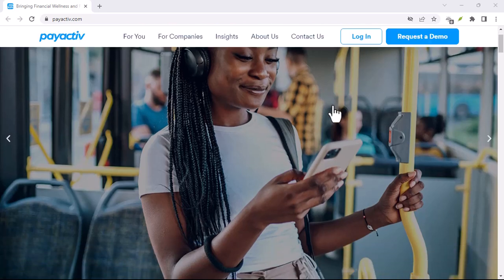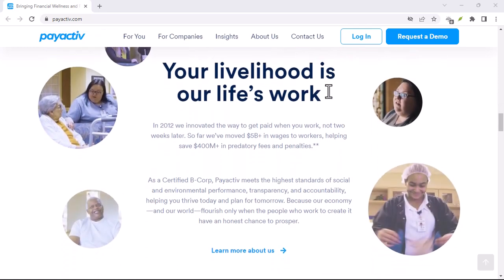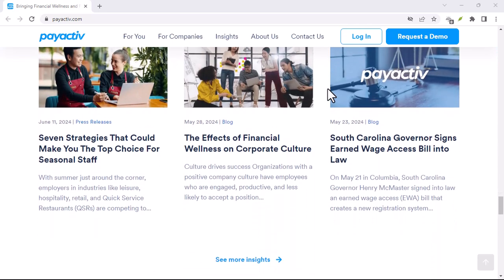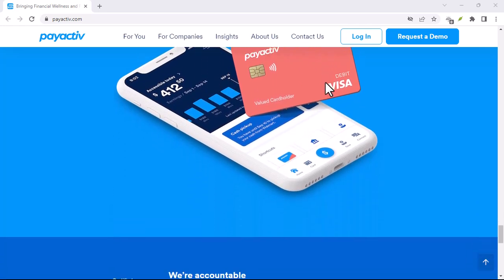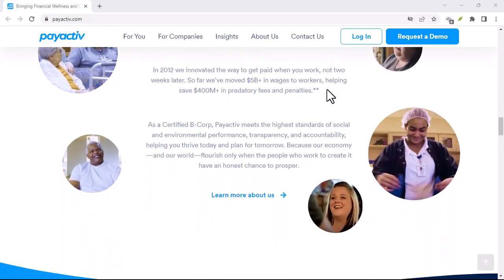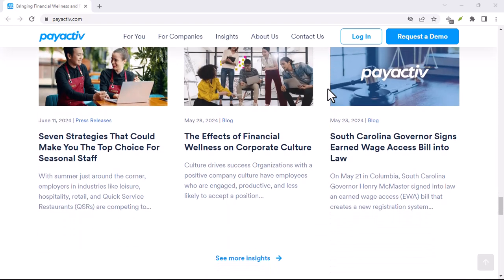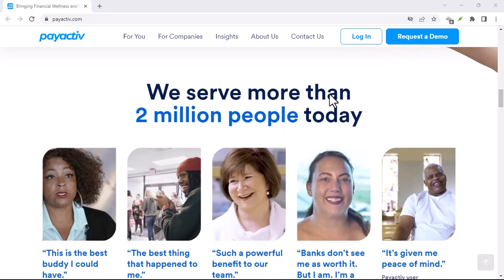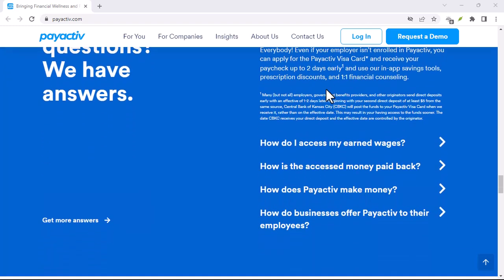Is Payactiv safe?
In this video we dive into the deep about  Is Payactiv safe    ,